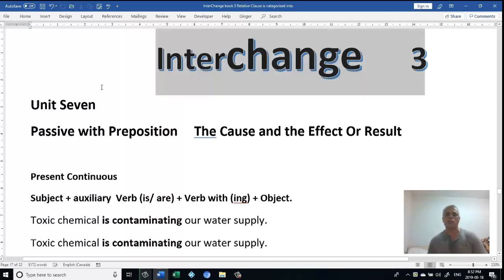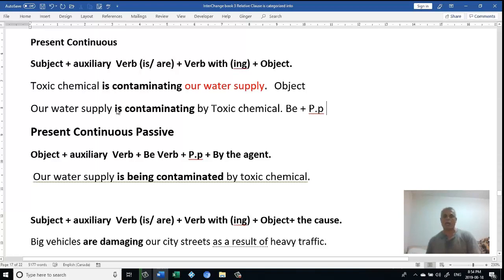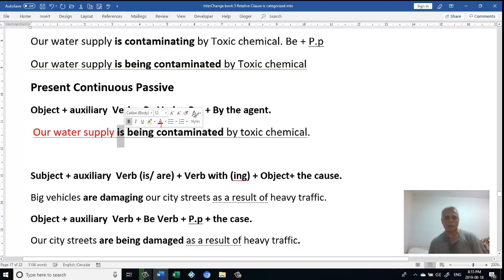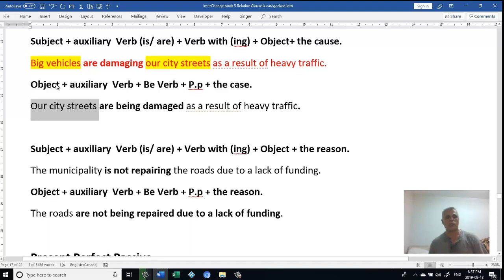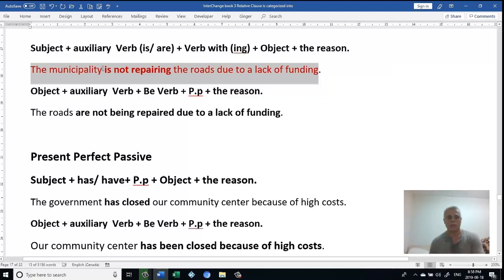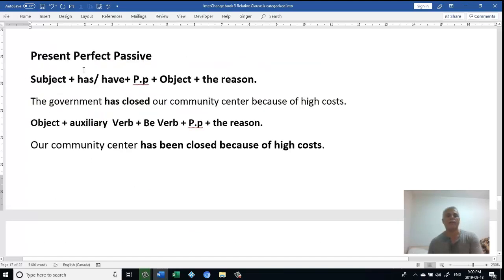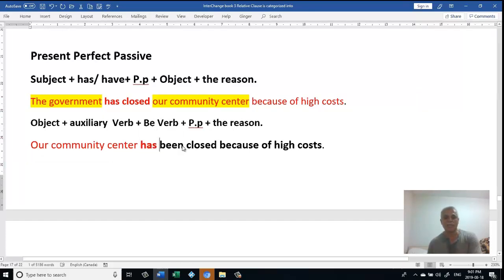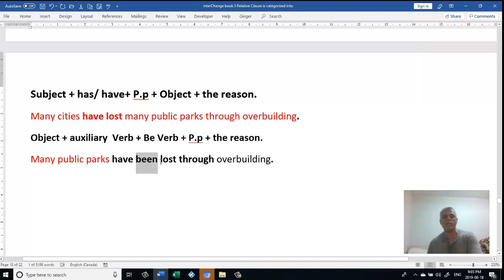Academic English Interchange 3 Grammar Unit Seven Passive with Preposition The cause and the result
Interchange 3 Grammar Unit Seven Passive with Preposition The cause and the result